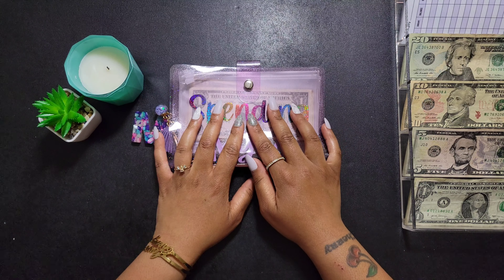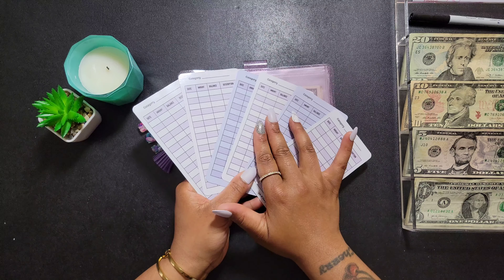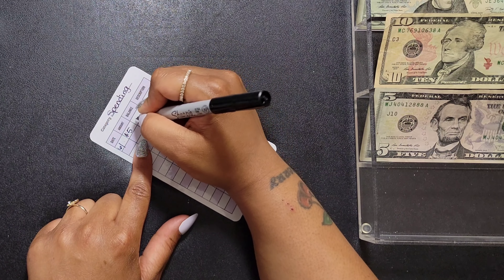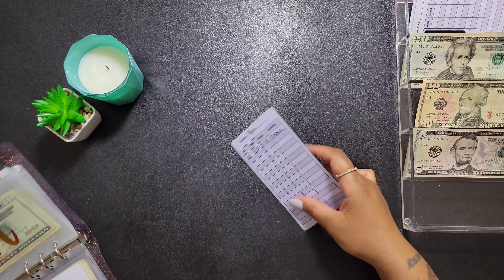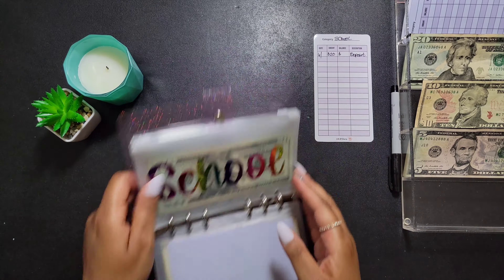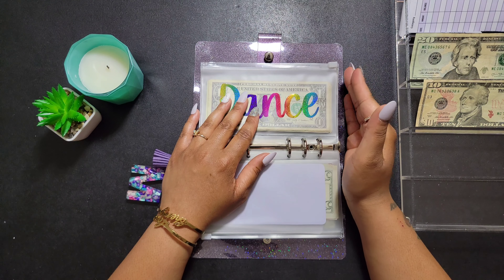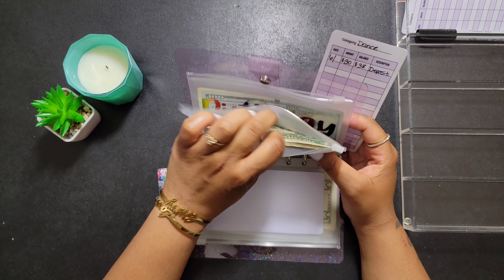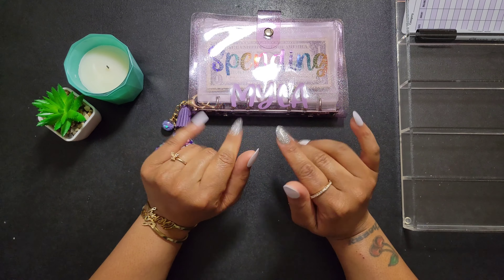June 2022 | Cash Envelope Stuffing | Life Of Cherry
My *NEW* Motivational Journal

Send Me Stuff:
Life Of Cherry

Items mentioned in the video:

Custom A6 envelopes

Amazon Must Haves for Saving / Boss Babes:

Motivational Journal

Boss Babe Notebook

Daily Planner:

Cash Tray

Highlighters for Savings Challenges

Fine Point Color Pens

Girl Boss Notebook

$100 Bill Piggy Bank

Coin Bank